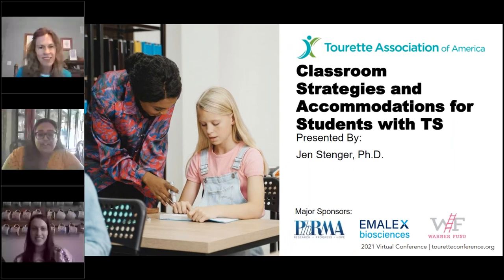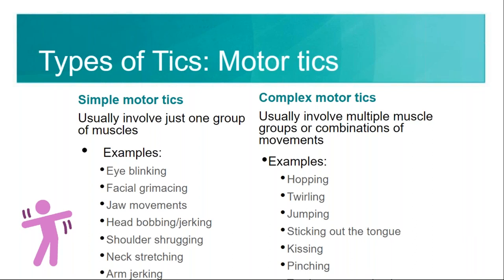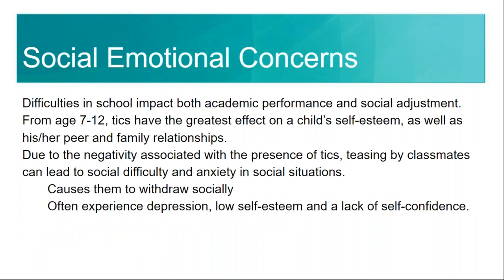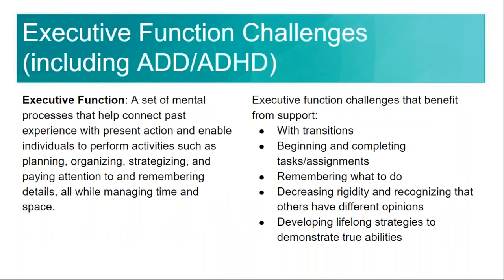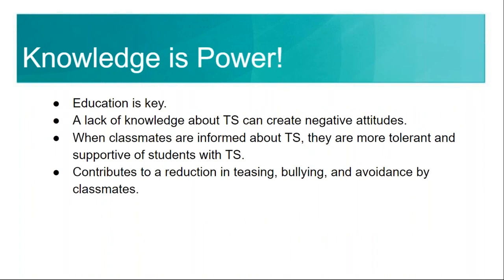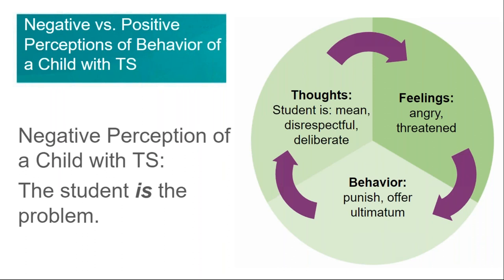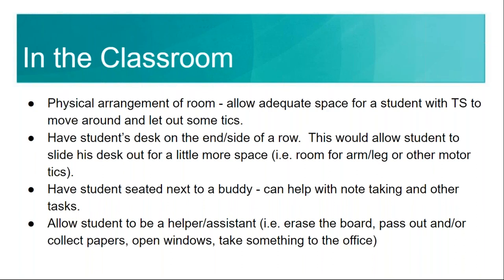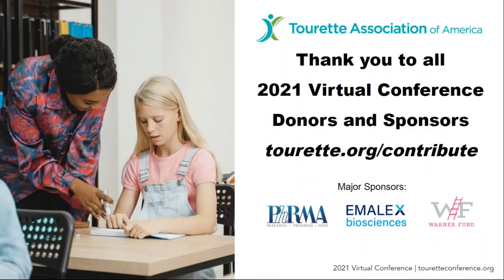Classroom Strategies and Accommodations for Students with TS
Classroom Strategies and Accommodations for Students with TS was hosted as part of the 2021 Virtual Tourette Conference.

This session will cover strategies for the classroom to assist a student with Tourette syndrome. These strategies and accommodations, while simple to implement, can make a resounding difference in the success, and the happiness, of a student with Tourette. Strategies will be suggested for both the student and teacher.